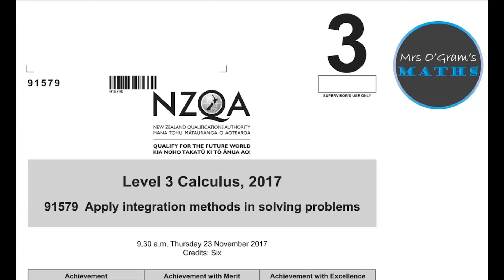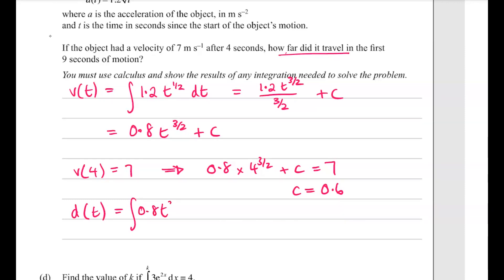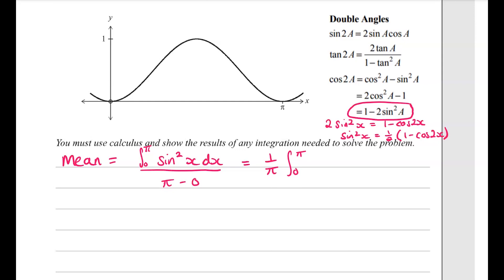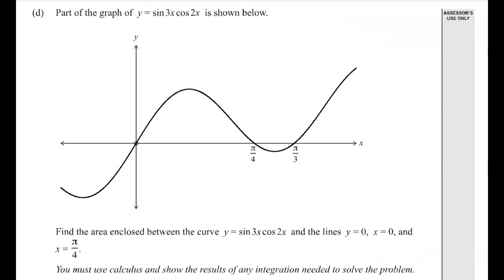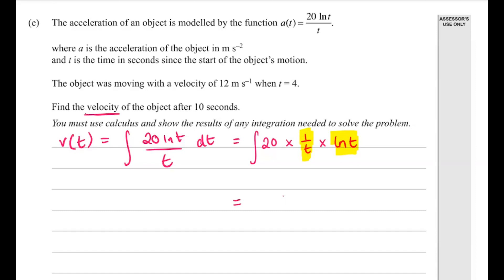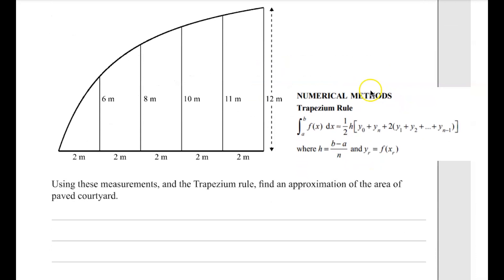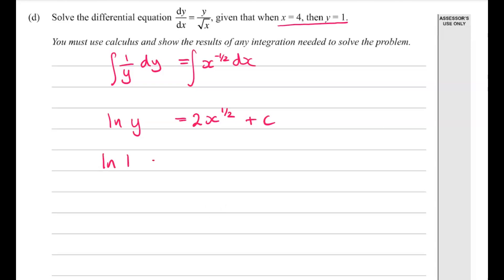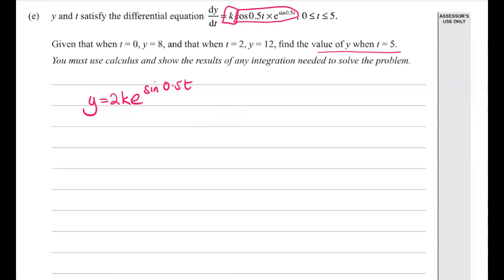2017 Level 3 Integration: Worked Solutions to 2017 AS91579 External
Worked solutions to the 2017 paper for Level 3 Integration NCEA Achievement Standard 91579
Question 2 starts at 4:57
Question 3 starts at 10:51